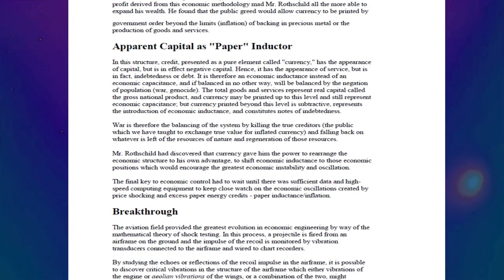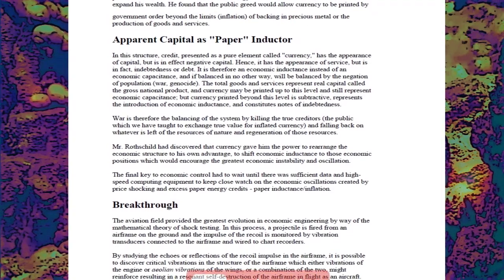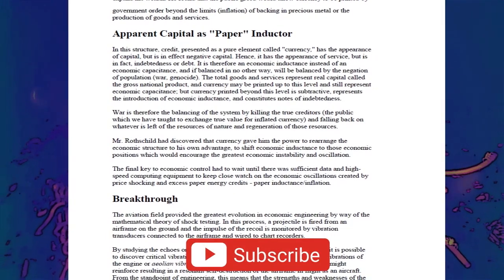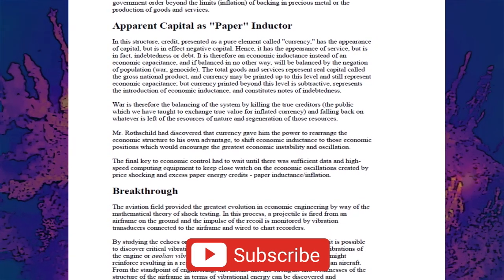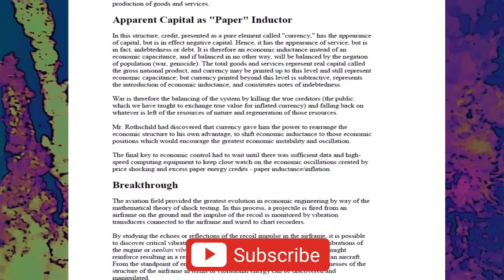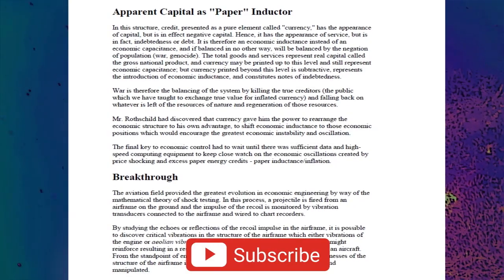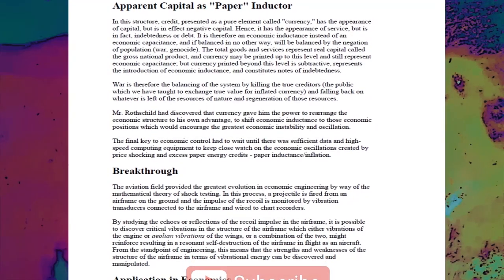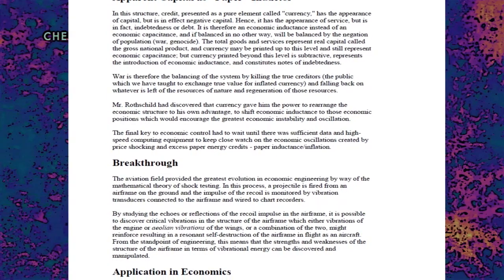Silent Weapons For Quiet Wars | Apparent Capital As Paper Inductor | Part 5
An introduction to a very interesting document.
Join my gumroad and lend a hand in making these.